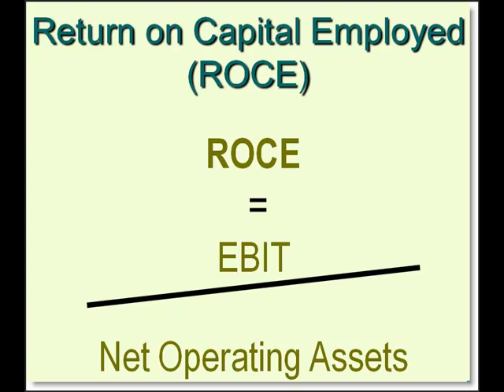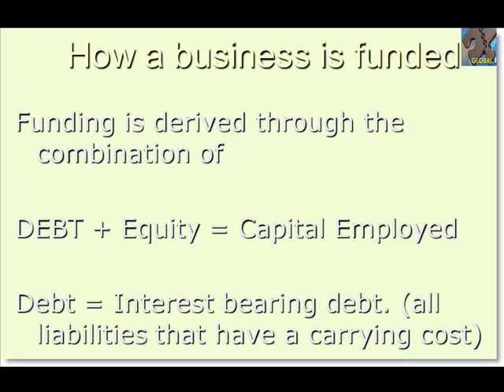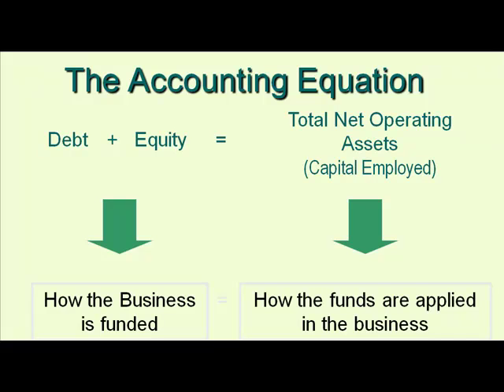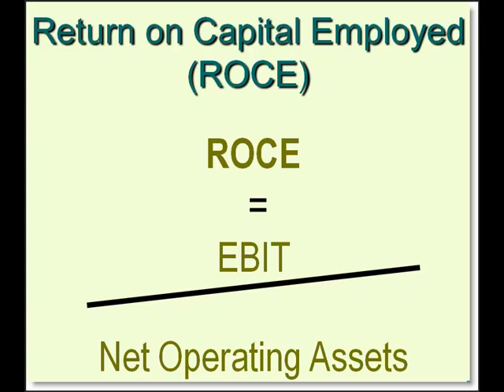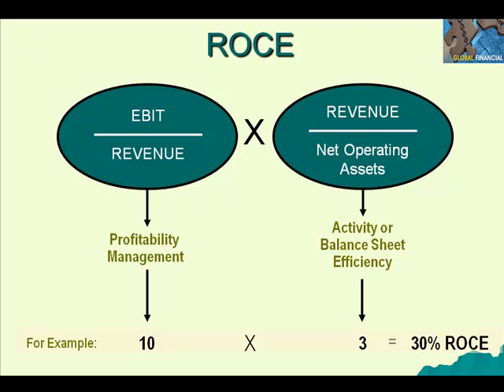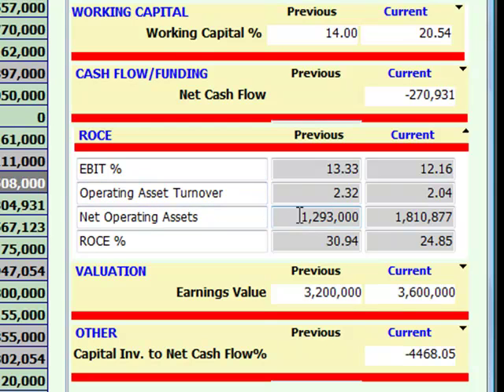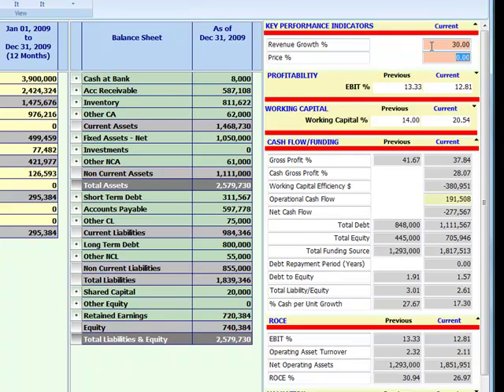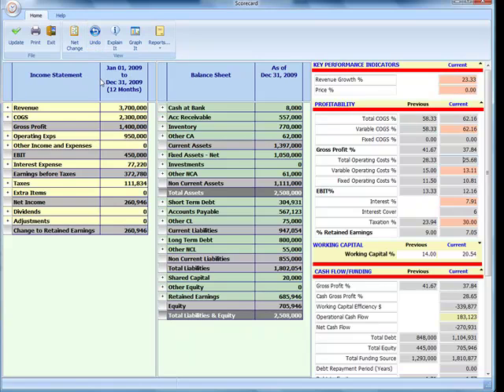The Return On Capital Employed (ROCE) story creating performance based financial statements .mp4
The ROCE story creating performance based financial statements
How Return On Capital Employed (ROCE) can be a great way use your financial statements to evaluate how business outcome impact the ability to create wealth.